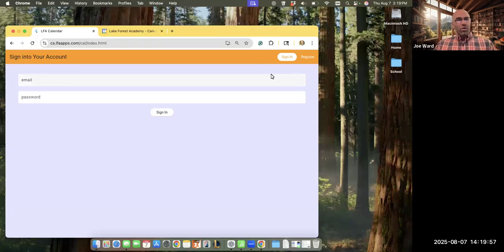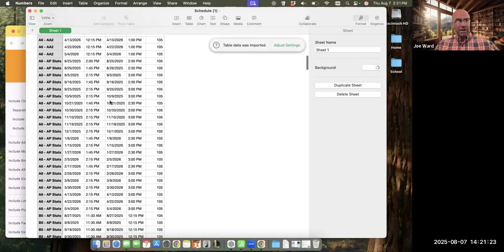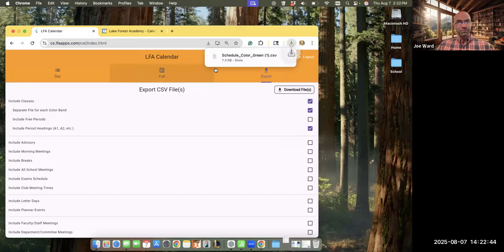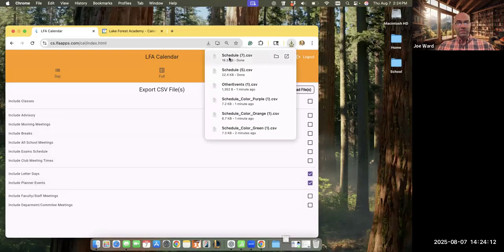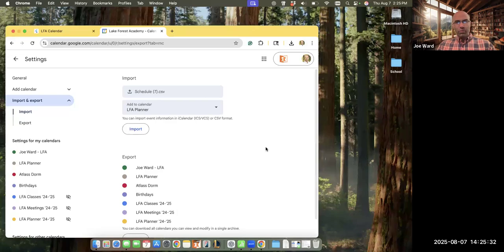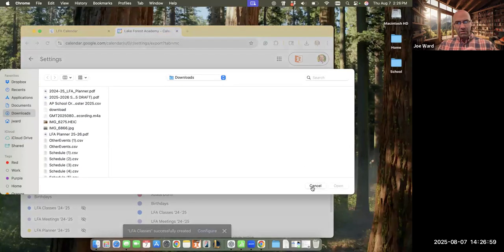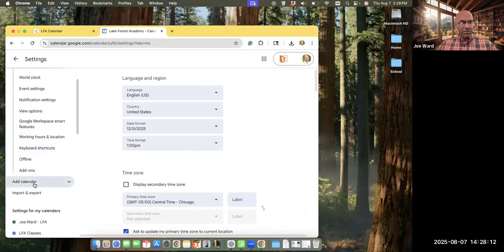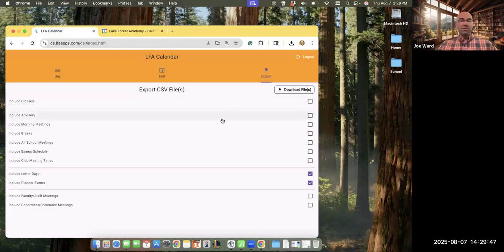LFA Calendar Directions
Watch this video to learn how to use the LFA Calendar App to create events for your Google Calendar.